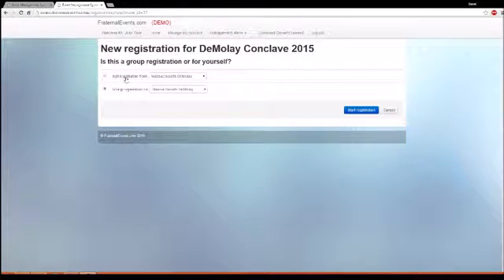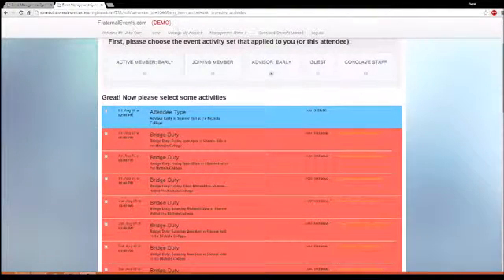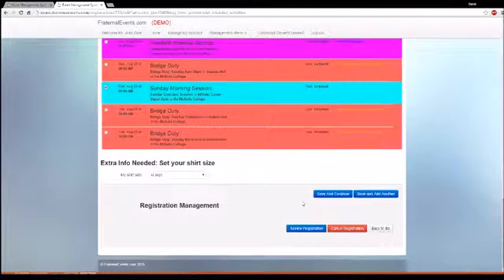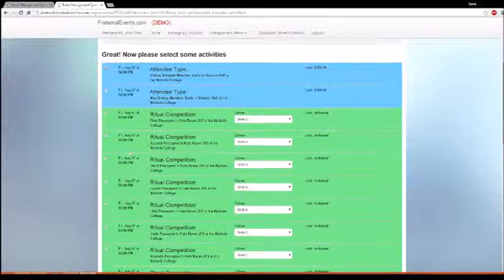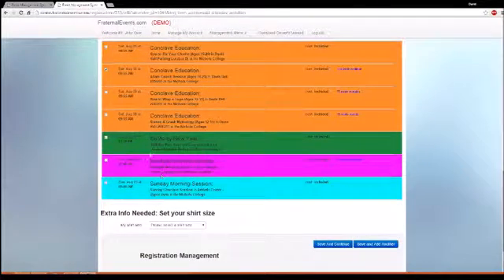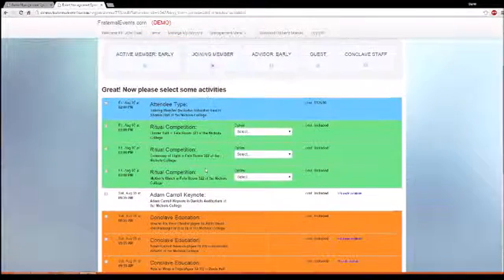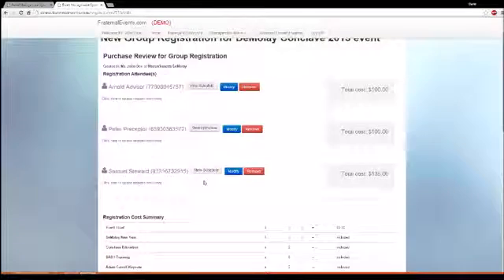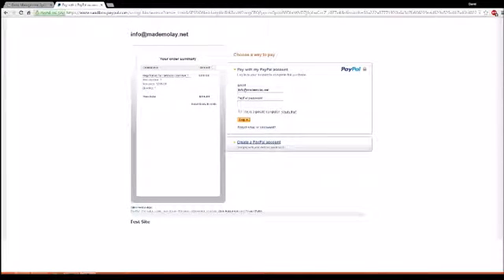Register for Conclave!